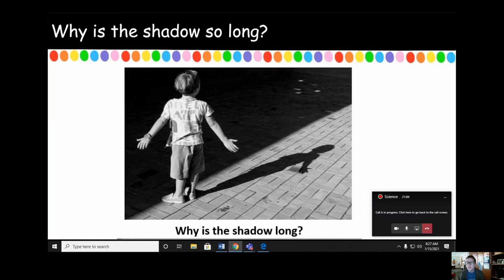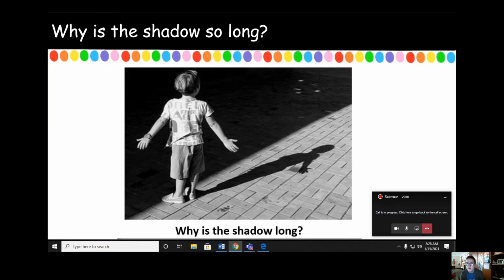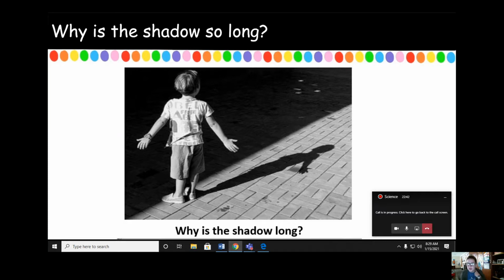Science: Week 3 Day 1 - Earths Rotation